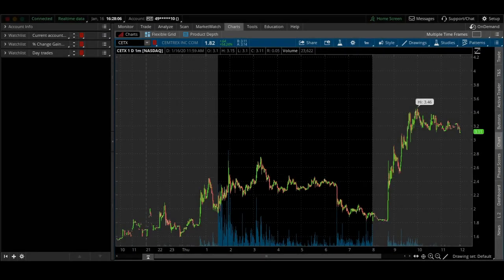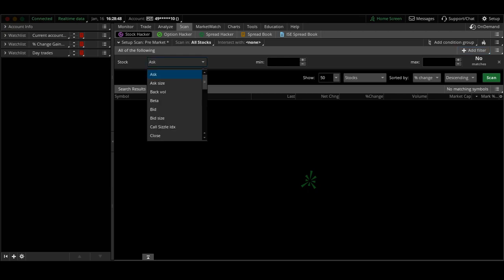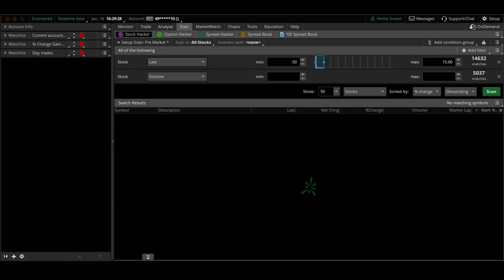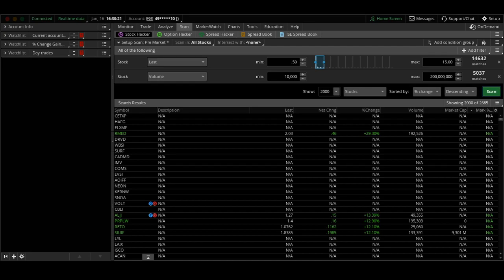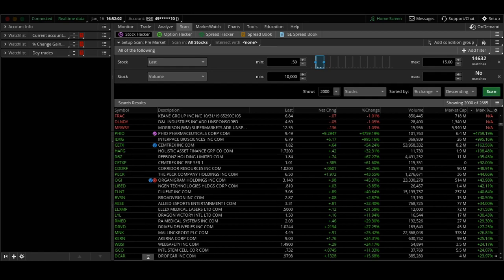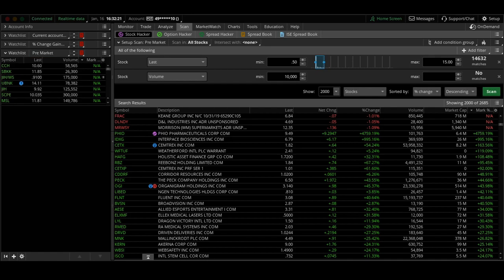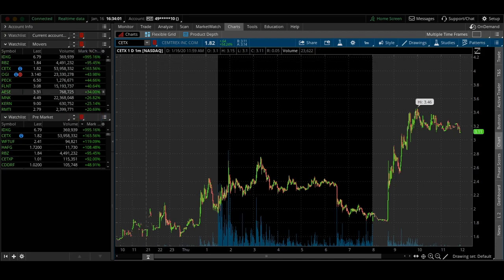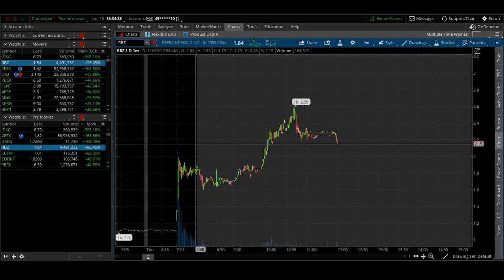How To Scan For Stocks In The Pre-Market (thinkorswim 2020)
This is how to easily set up a scanner and watchlists to search for stocks that are running in the pre-market.